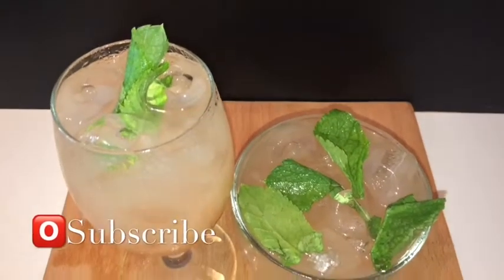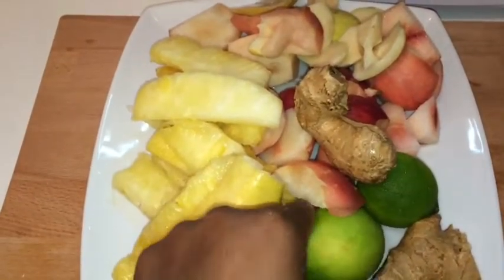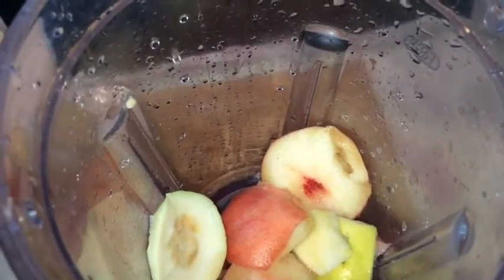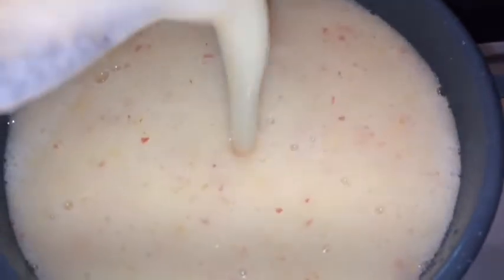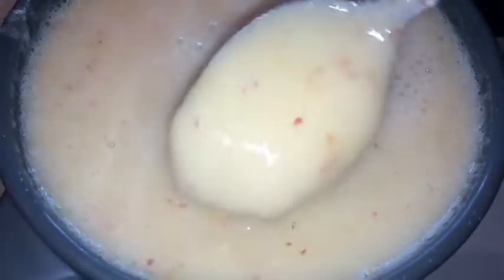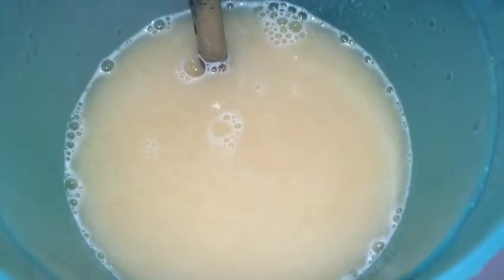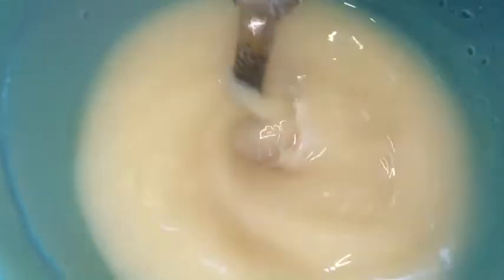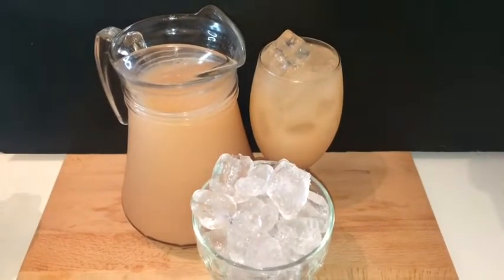Pineapple Peach Guava Juice | How To Make The Most Refreshing Juice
Facebook: Williams Food Varieties

These Are Some Recipes That I Cook In The Past,Go On Watch Them!